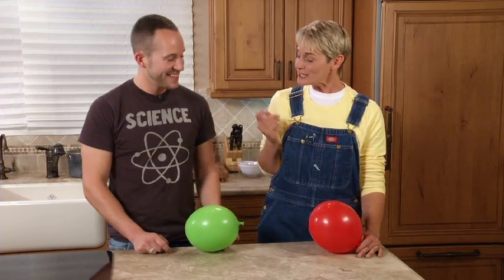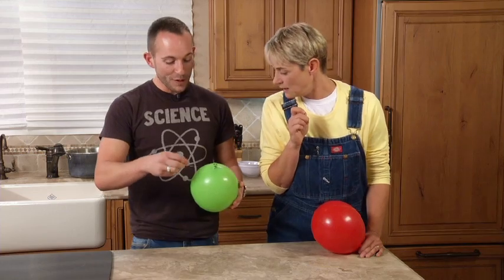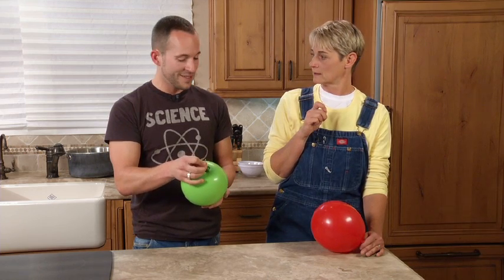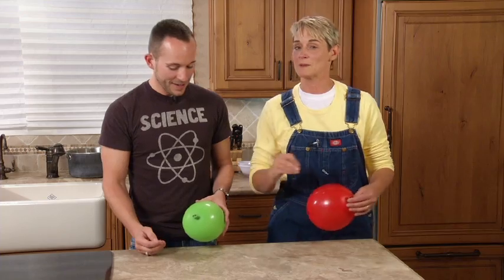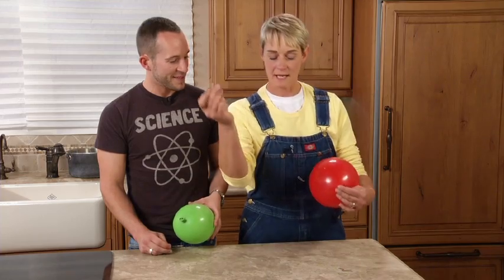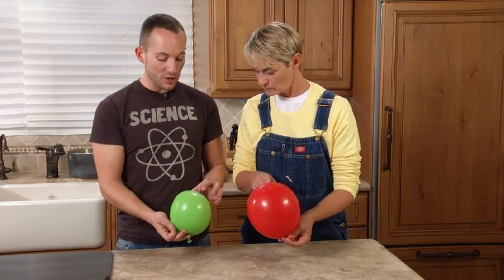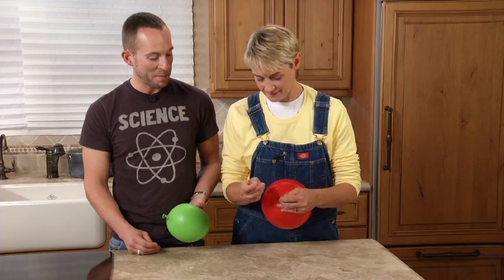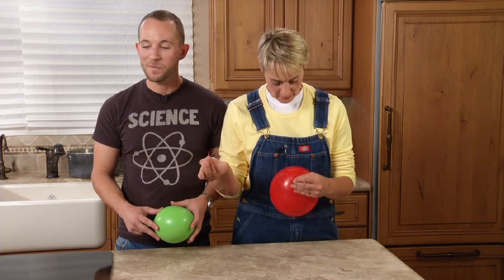Sophie-World: Science with Jake - Un-poppable balloons!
Our friend Jake the Science Teacher is back with a quick party trick.  By taking a look at the structure of a regular latex balloon, you can figure out where you can stick a hole with a pin -- WITHOUT popping it!